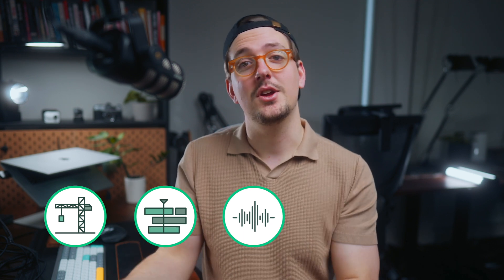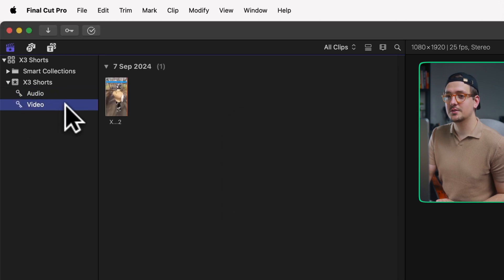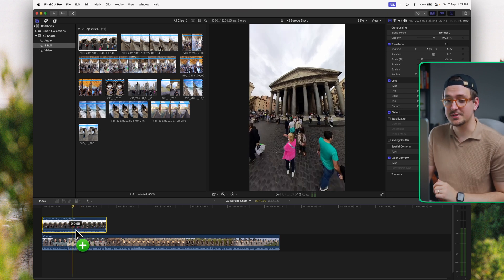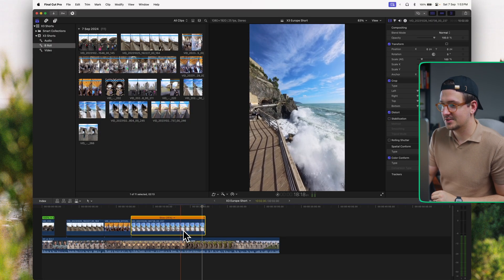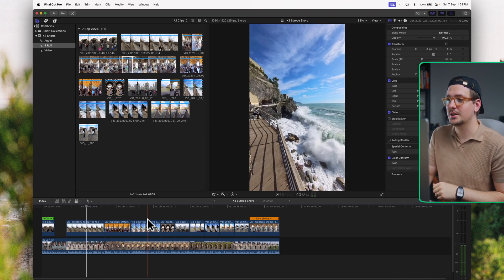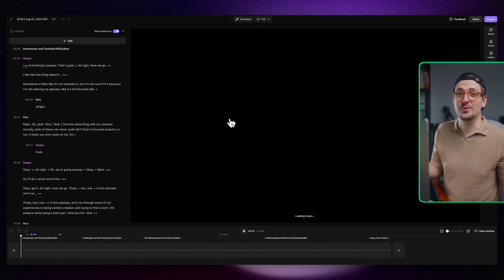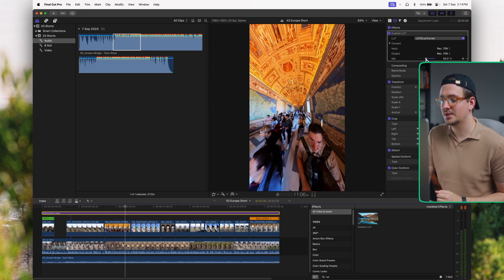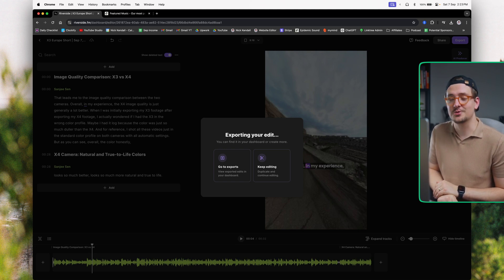Create PRO Reels, TikToks & Shorts Fast in Final Cut Pro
🎬 Get my FREE Final Cut Pro Cheat Sheet and edit like a pro in no time.

🎁 Grab my free cinematic LUT to give your footage a clean, pro-level look

Learn how to create professional-quality Reels, TikToks, and YouTube Shorts fast using Final Cut Pro in this easy-to-follow tutorial! We'll show you the best techniques for editing vertical videos, adding eye-catching transitions, and optimizing your content for mobile platforms to boost engagement. Whether you're a content creator, social media manager, or just looking to up your short-form video game, this guide covers everything from quick edits to pro tips for increasing views and reach.

00:00 Intro
00:32 Part 1: Setting Up the Project
02:04 Creating The Library
02:30 Keyword Collections
03:20 Create the Timeline
04:14 Part 2: Editing The Content
04:43 Adjusting your Workspace
05:34 Muting Clips
06:14 In & Out Points
07:04 Trim Tool
07:49 Adding Slow Motion
08:54 Cutting Shortcut
09:20 Quick Add Clips
10:57 Reformatting Horizontal Videos
11:32 Using Magic Clips
13:25 Riverside Features
14:22 Part 3: Adding Sound Design
15:31 Adjusting Music Volume
15:48 Color Grading
16:43 Part 4: Looping the Video
17:37 Exporting
18:25 Part 5: Adding Captions
19: 36 5 Hacks To Save Time